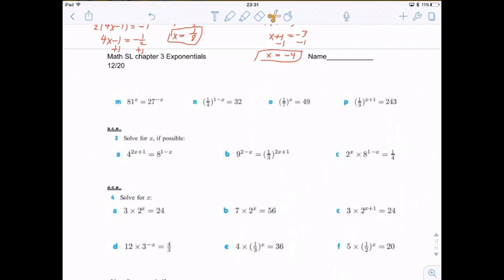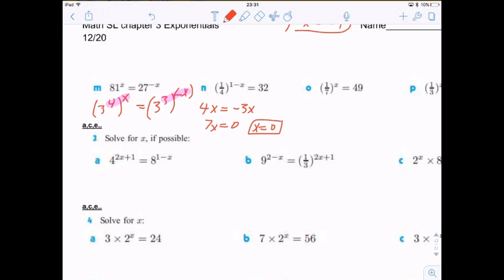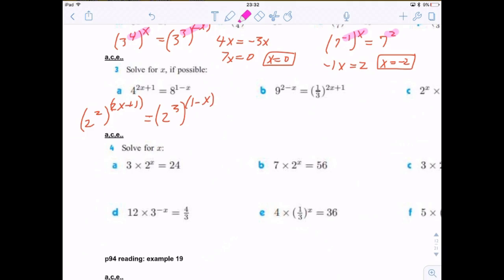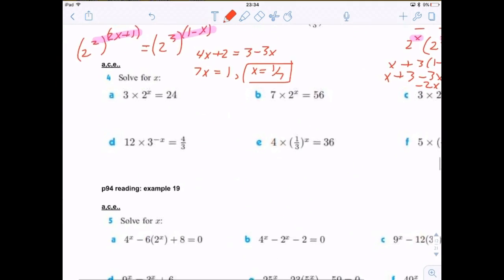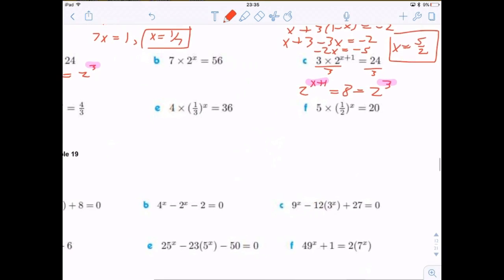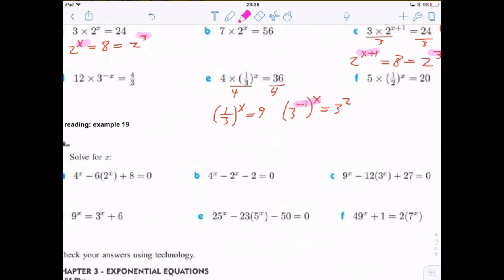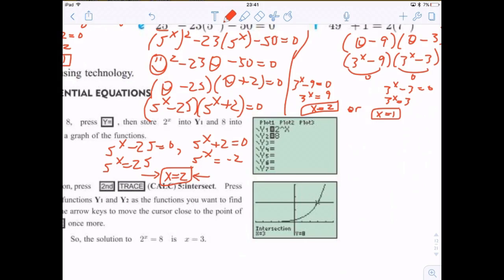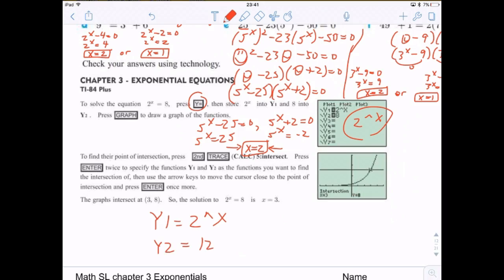Math SL exponentials p12